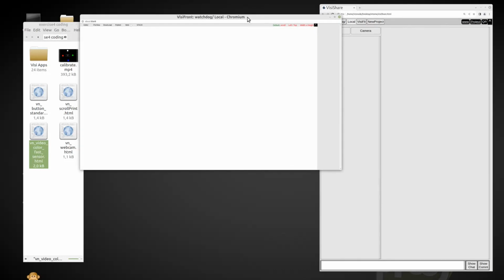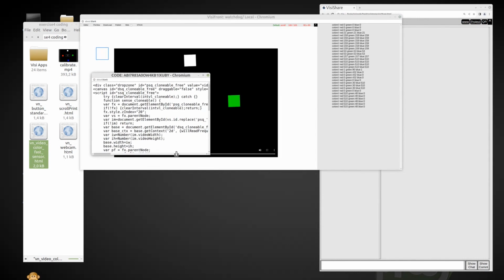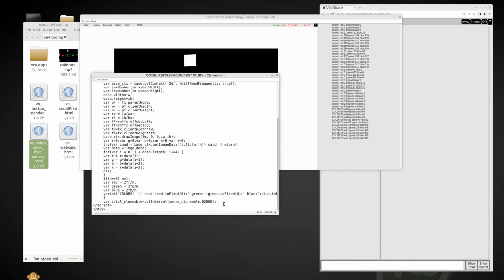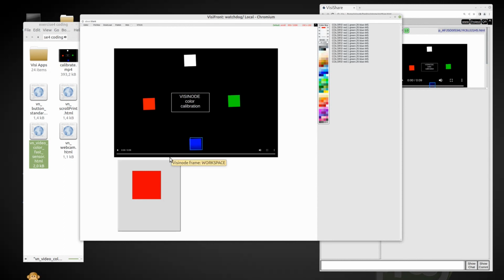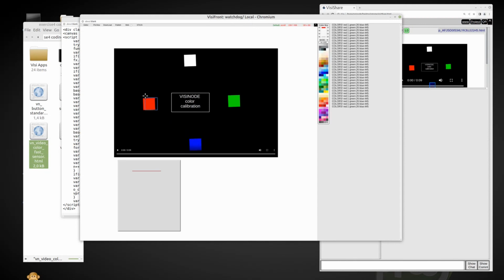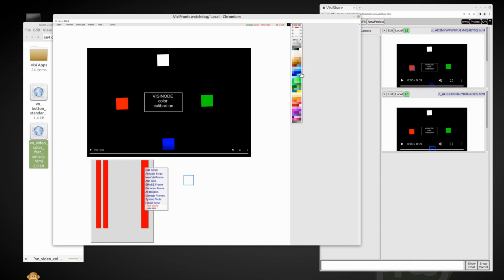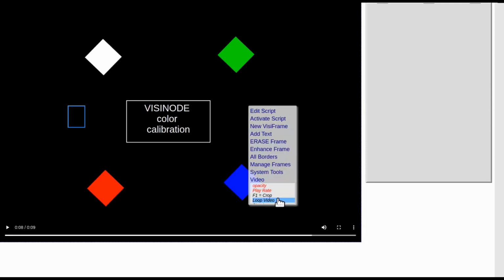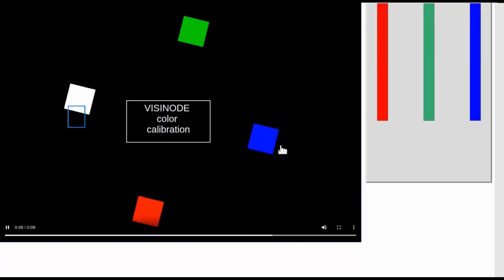Visinode part1a apps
Visinode programming tutorial: Here we show how the color-sensitive visinode eye, can be modified to deliver a response to what it perceives. This element can be used for all sorts of different tasks. In this video, the visinode visual sensor takes a simple average of the each fundamental color intensity within its focus and delivers a value for each of the basic colors: red, green, and blue.